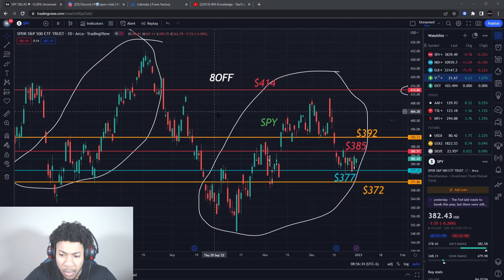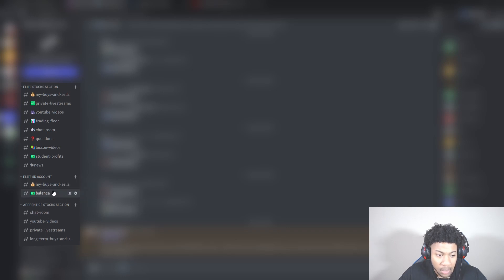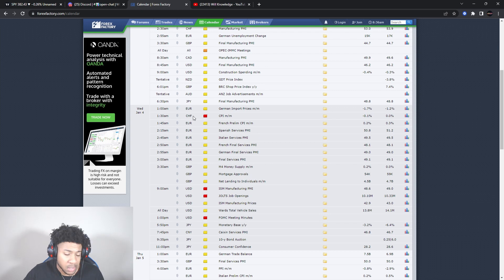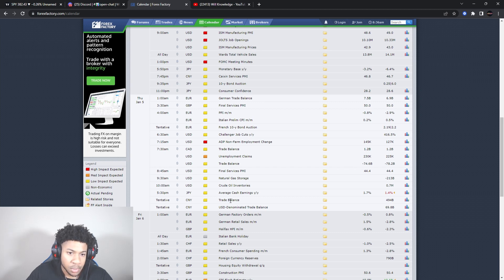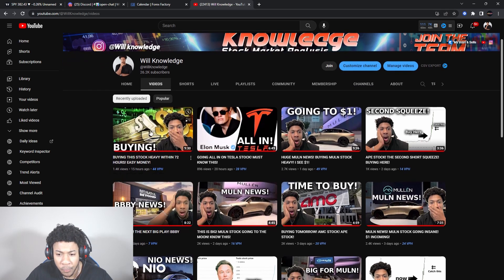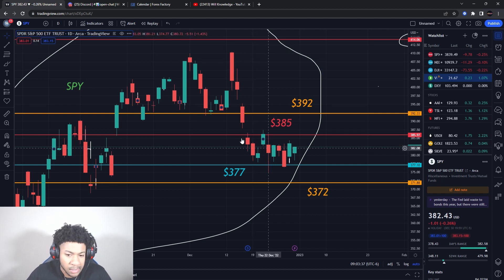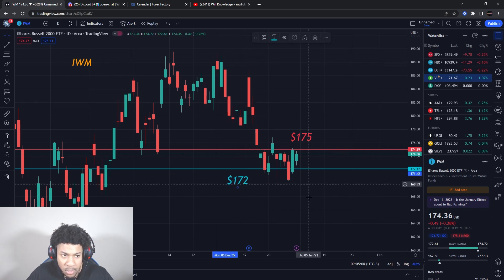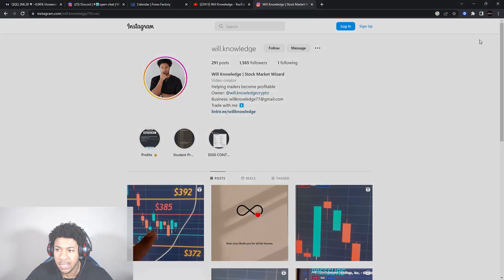URGENT BIG NEWS! WATCH BEFORE MARKET OPEN!